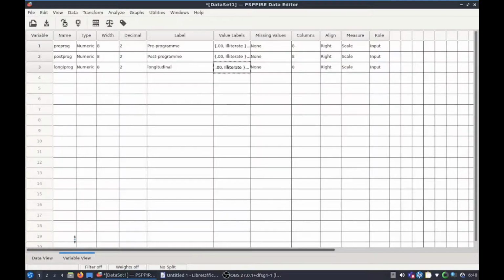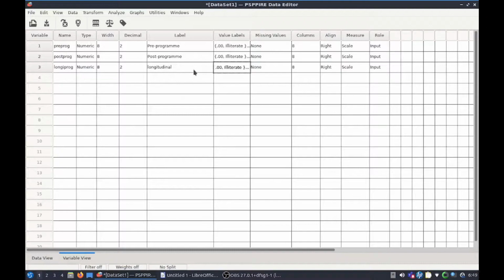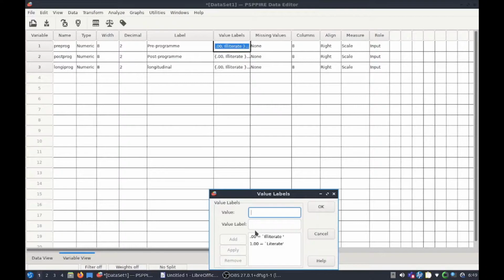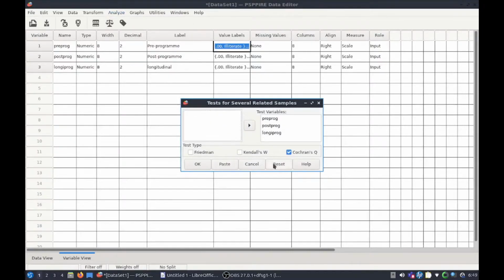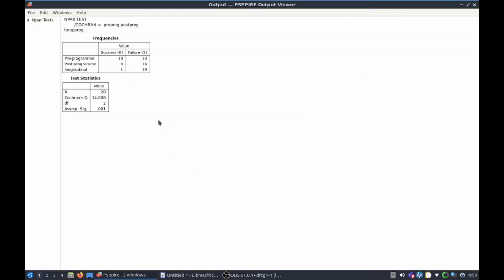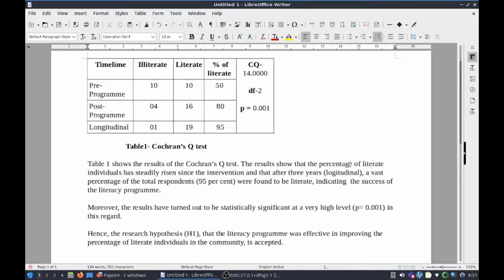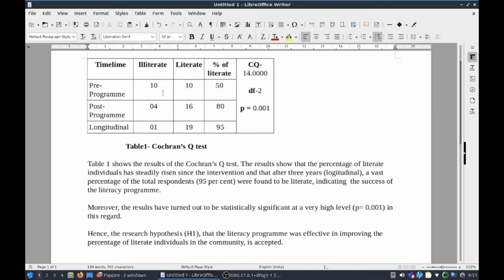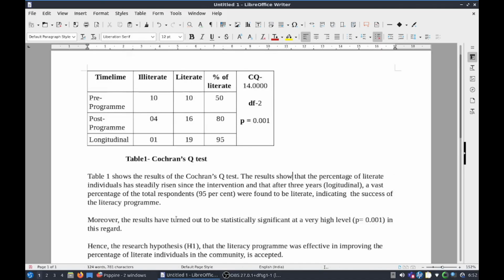Cochran's Q test using pspp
Cochran's Q is a non-parametric test that can be used to measure the impact of an intervention, among other things.